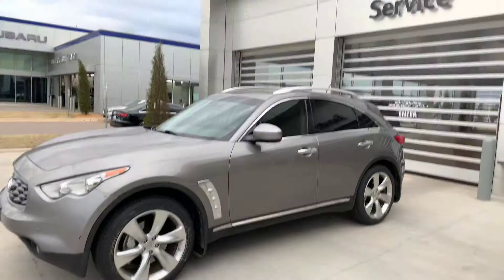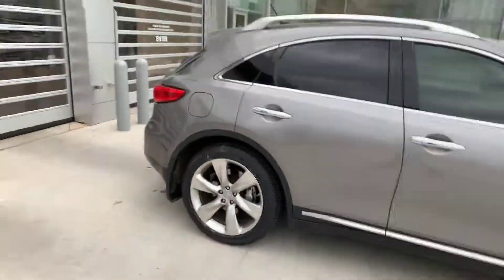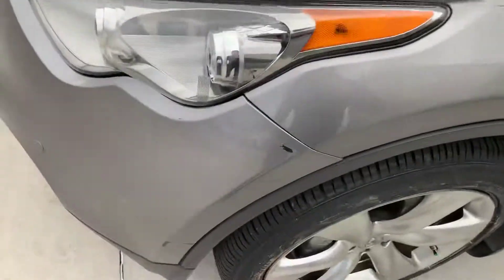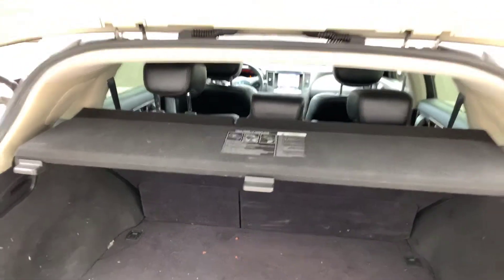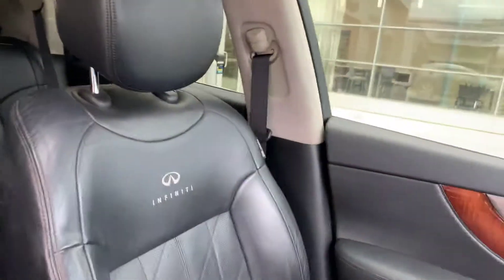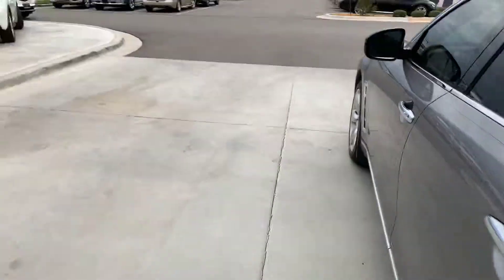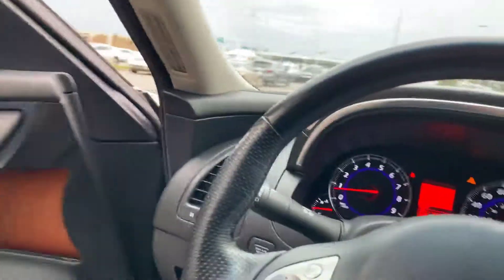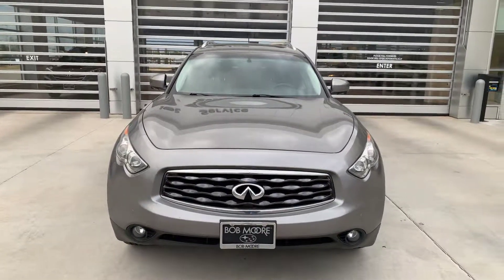2011 FX50!! RARE!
Logan Williams
Bob Moore Infiniti